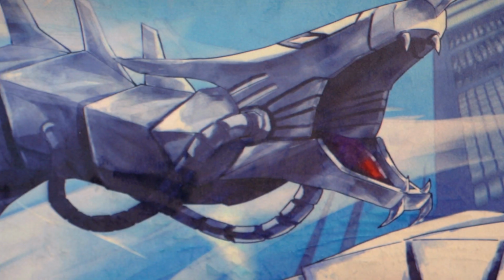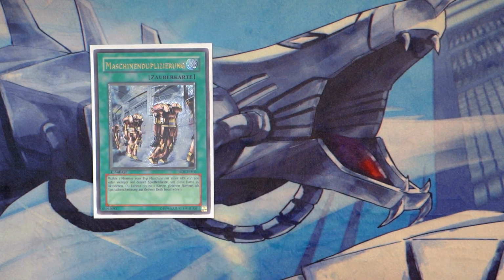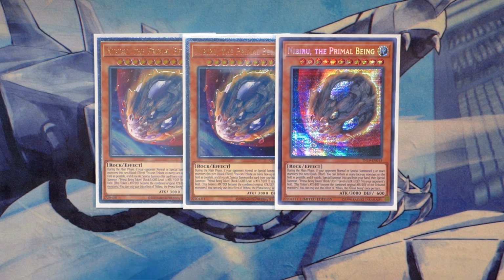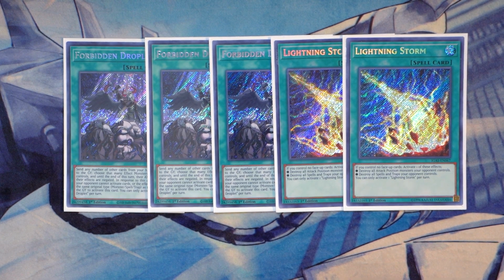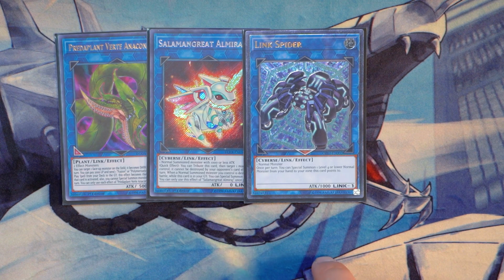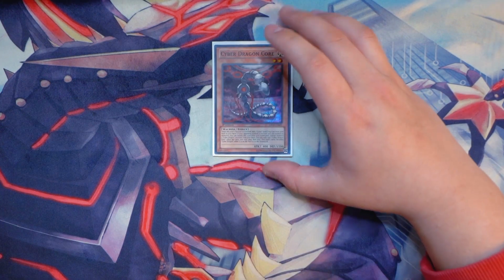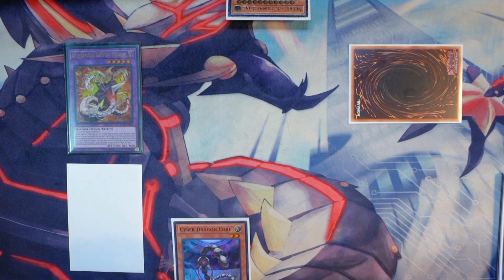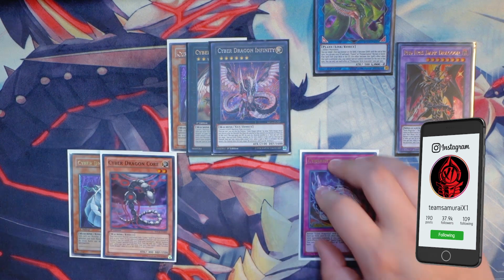THE NEW TOP TIER YU-GI-OH! CYBER DRAGON OTK DECK PROFILE 2021!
► Buying a Tesla?

@ teamsamuraix1